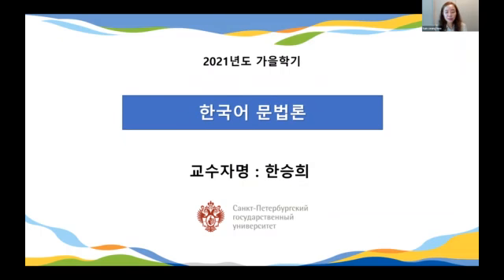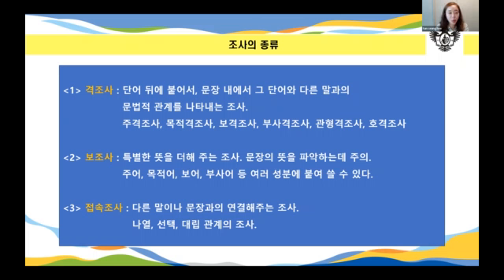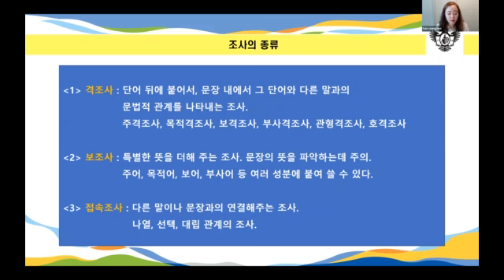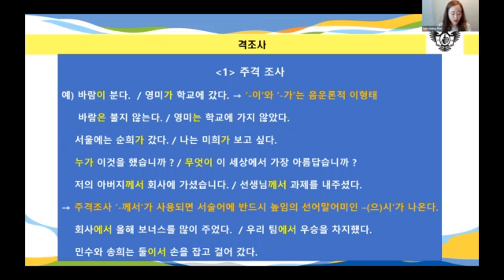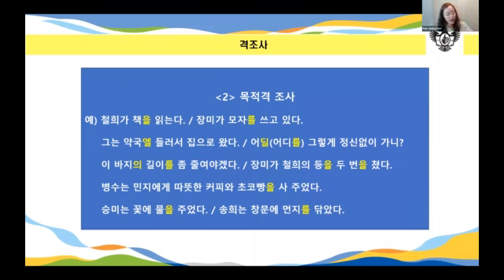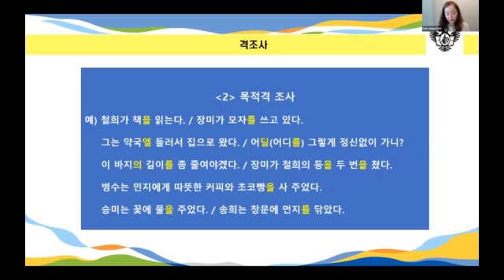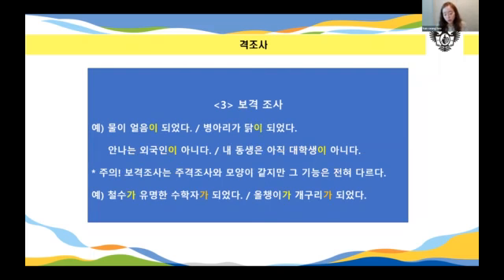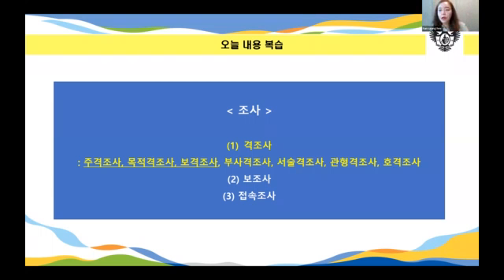1 한국어 문법론 - 조사를 중심으로